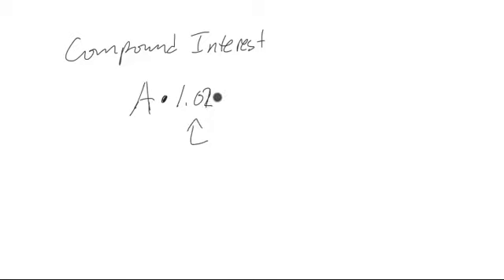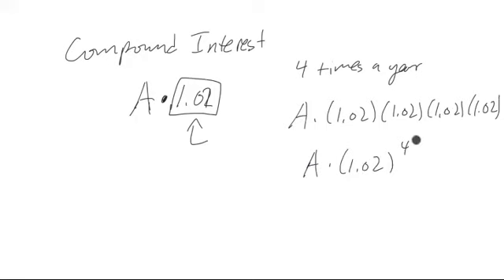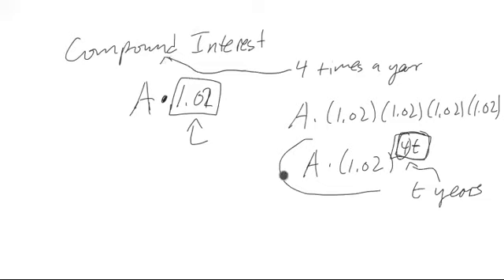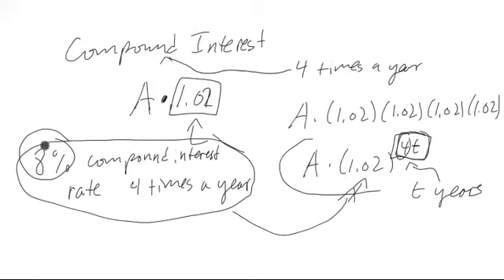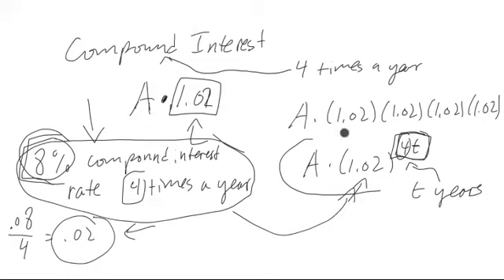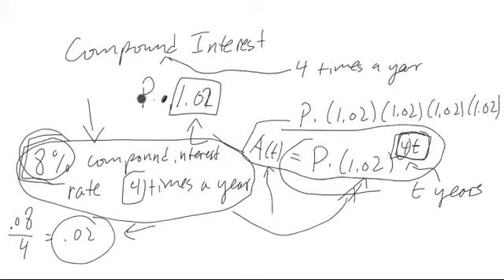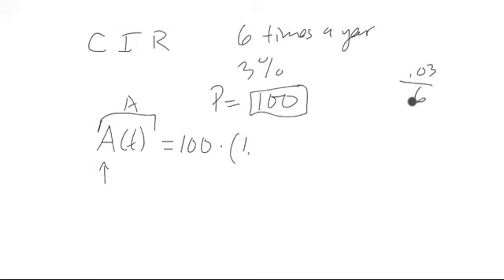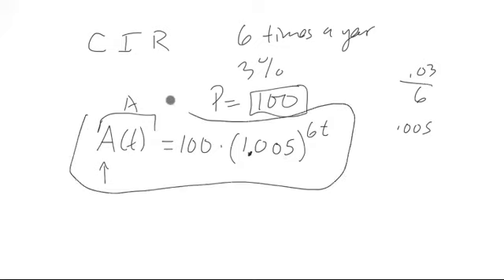Introduction to Compound Interest